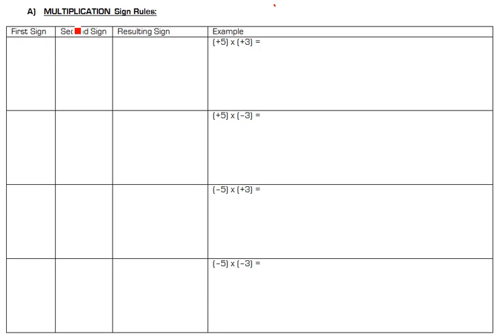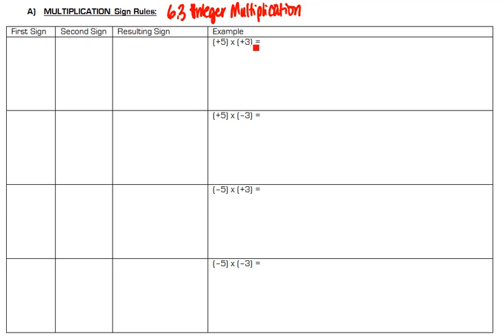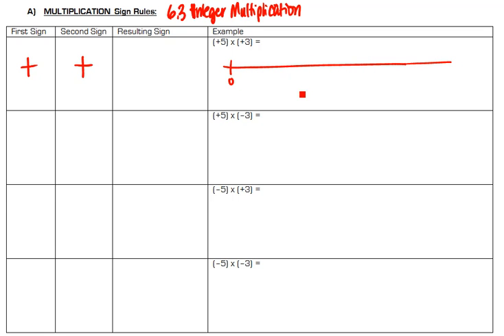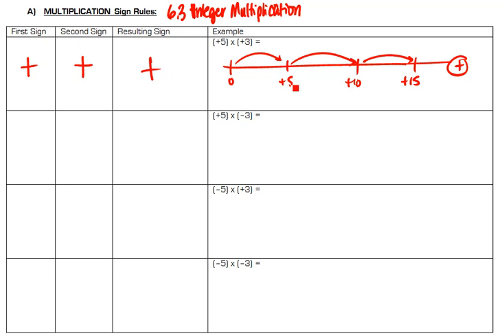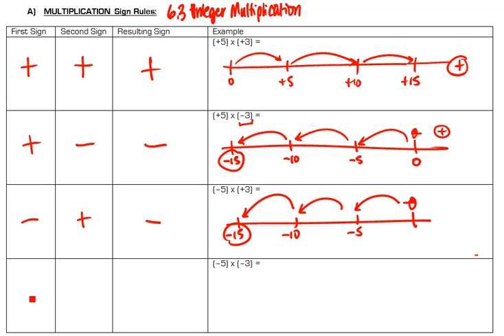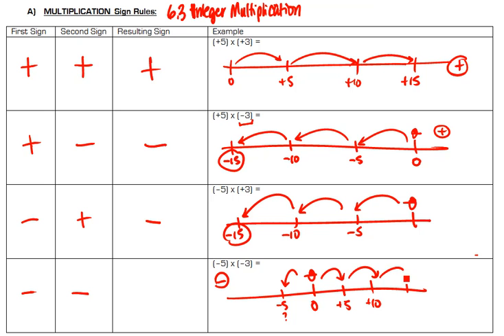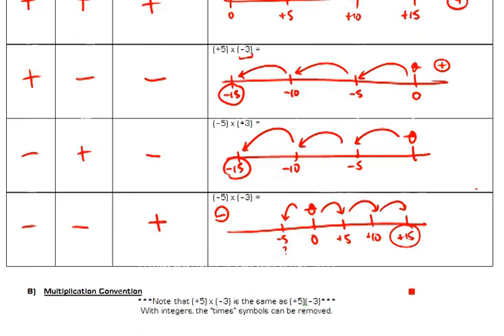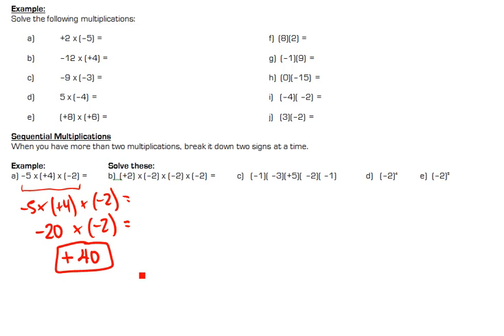Grade 8 - 6.3 Integer Multiplication